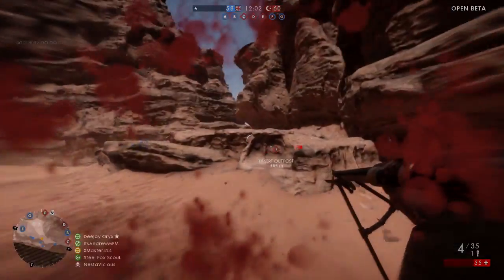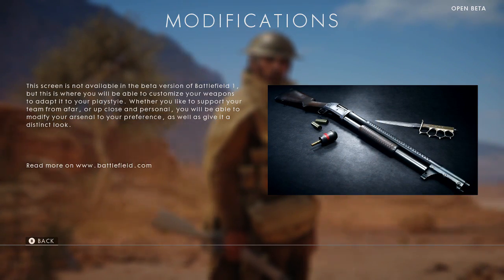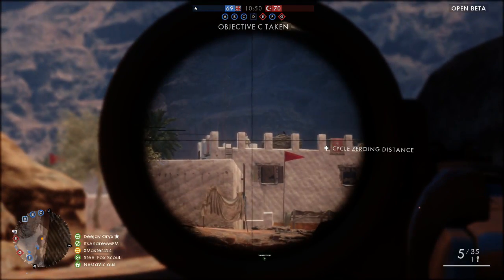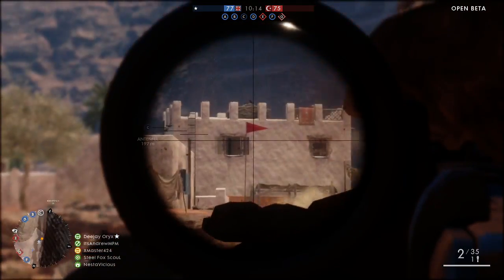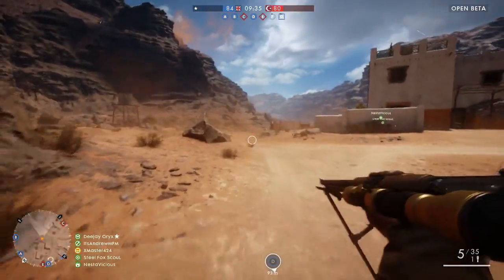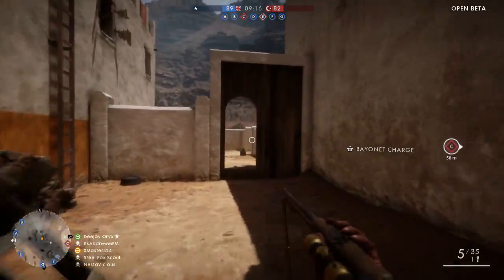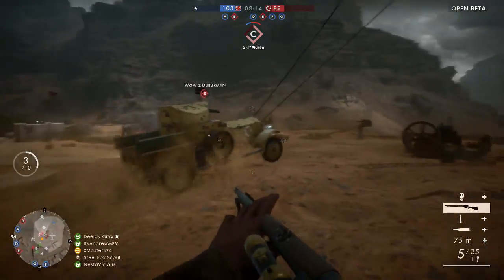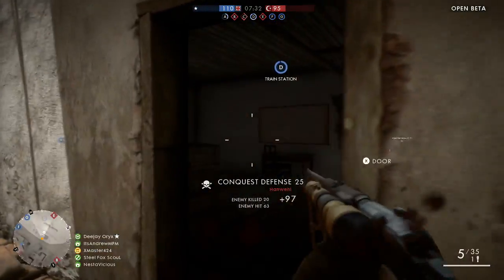MORE BATTLEFIELD 1 BETA GAMEPLAY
Hey guys,
Smh I uploaded this yesterday and forgot that it was ok private. This is yesterday's video. I have a couple videos coming today as the beta servers kept going down yesterday so I wasn't able to make them.